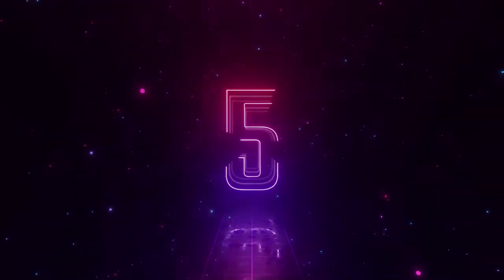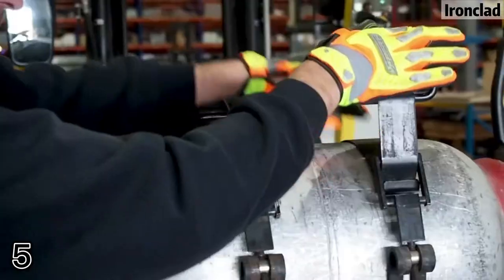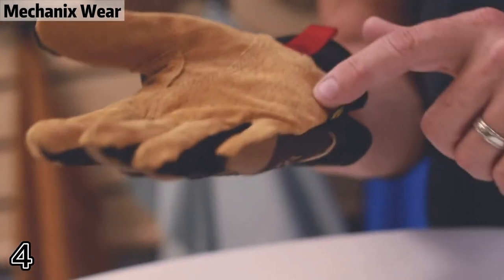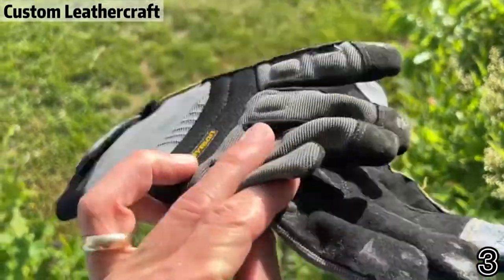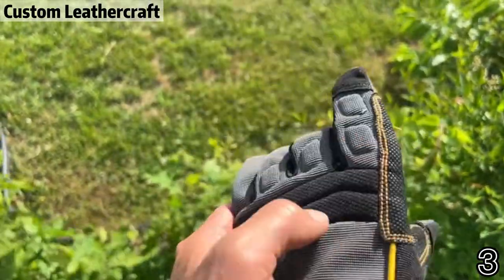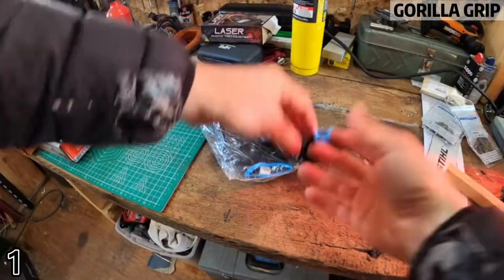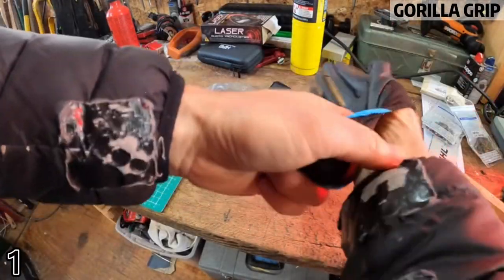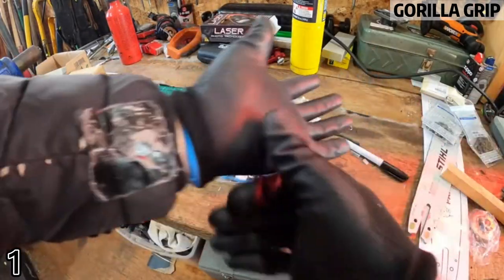Top 5: Best Work Gloves 2022 in USA and Canada| Durable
📌Product Link📌:
☄️top1.Gorilla Grip Slip Resistant All Purpose Work Gloves

☄️top2.Ironclad General Utility Work Gloves GUG, All-Purpose, Performance Fit, Durable, Machine Washable, (1 Pair), Medium - GUG-03-M , Black
☄️top3.CLC Custom Leathercraft 125L Handyman Flex Grip Work Gloves, Shrink Resistant, Improved Dexterity, Tough, Stretchable, Excellent Grip
☄️top4.Mechanix Wear: DuraHide FastFit Leather Work Gloves - Abrasion Resistant, Durable (Large, Brown/Black)
☄️top5.Ironclad Ranchworx Work Gloves RWG2, Premier Leather Work Glove, Performance Fit, Durable, Machine Washable, (1 Pair), RWG2-04-L